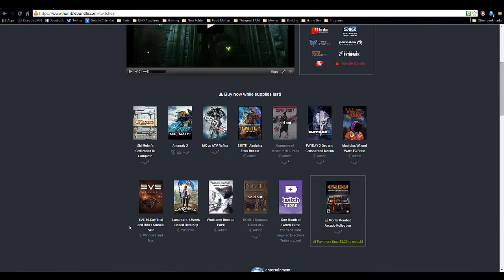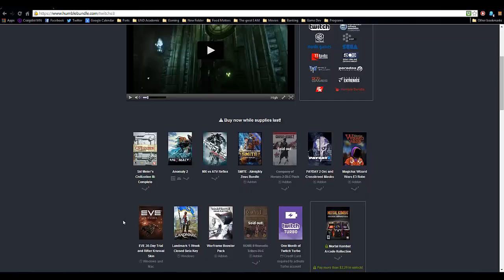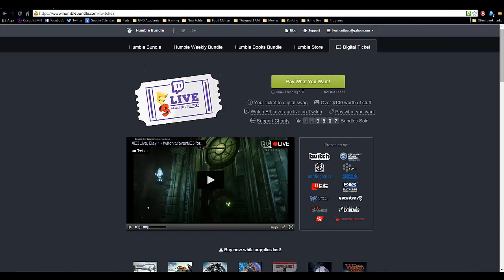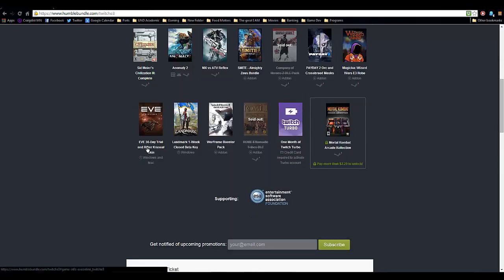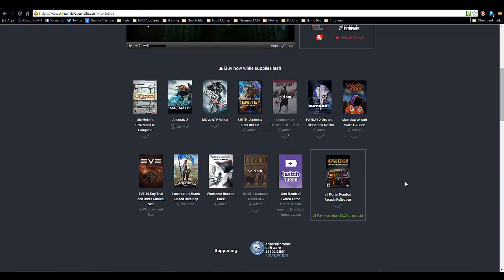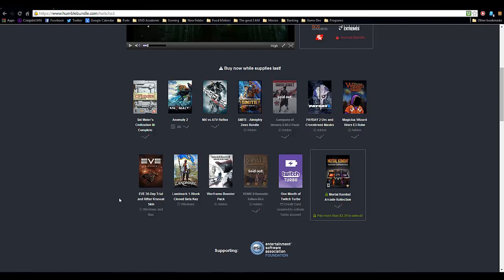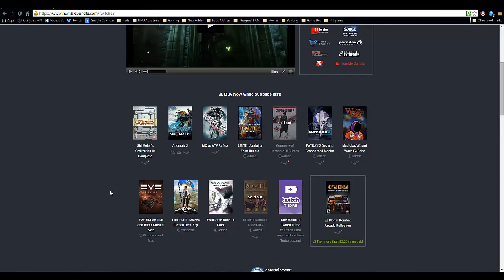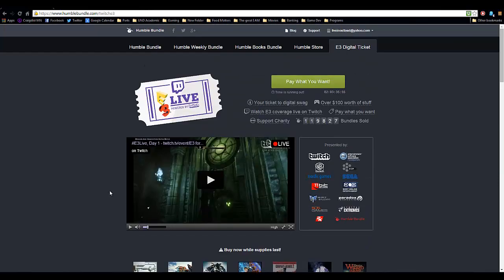Trial-2-PLEX Is Coming!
Hey guys!  Super excited to say that our second Trial to Plex series will be starting soon!

And in case you missed the 30 Day trial heres a 21 day trial link!